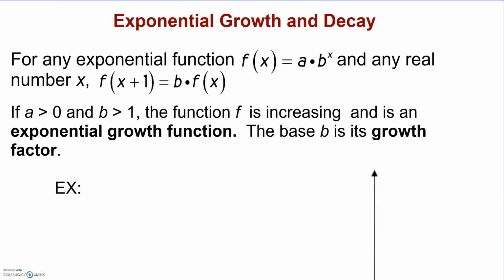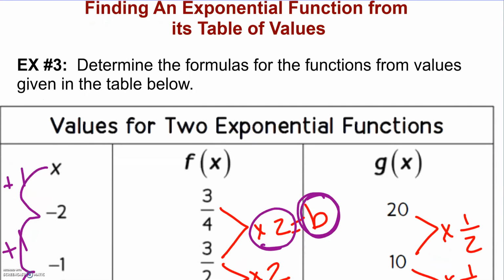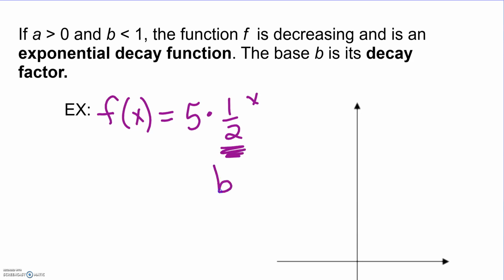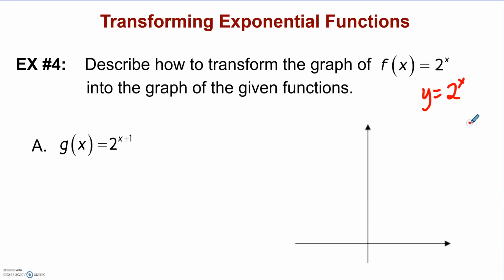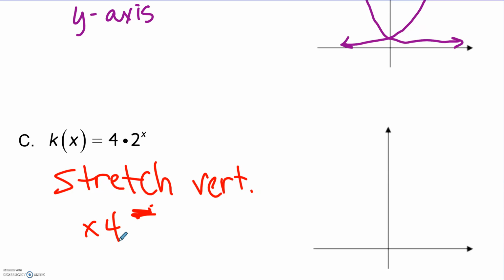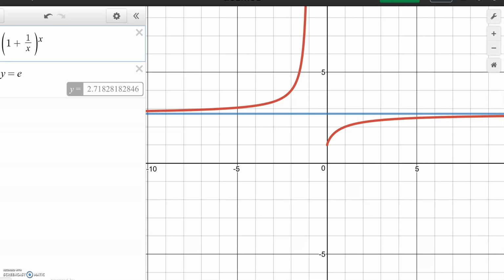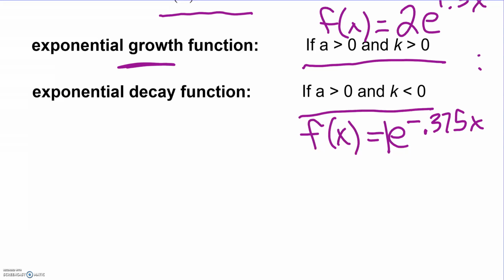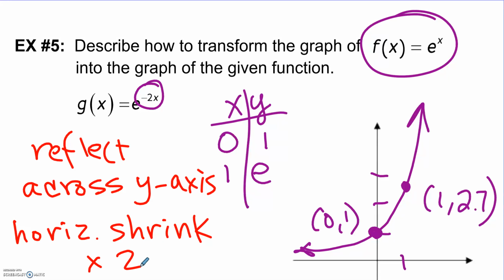Notes 3.1 - Exponential and Logistic Functions - Part 2